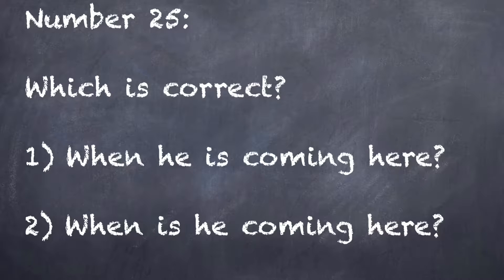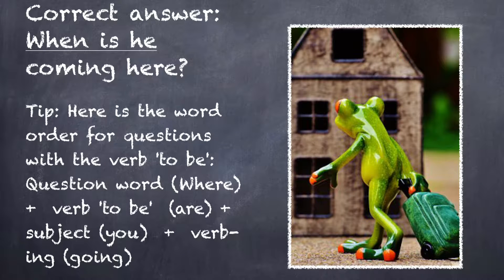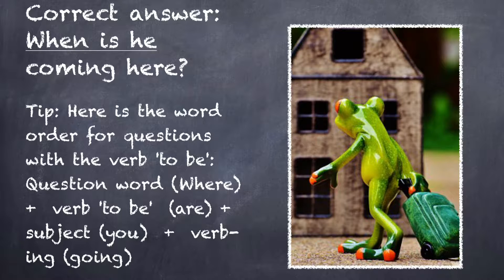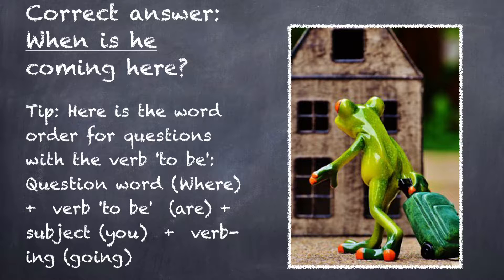English for Chinese Speakers 25 - 'When he is coming?' OR 'When is he coming?' (with subtitles)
Each week, I give Chinese Speakers one tip on how they can improve their English.  In this video, I talk briefly about word order in questions which have the verb 'to be'.  First, I give a brief introduction to the video, and explain the process of the video.  Then, I give two sentences - one correct, the other incorrect - and the student must decide which one is correct.  After that, I give the correct answer and explain the answer.  Next, I give three sentences that the students can study from.  Finally, on the end slide, I make calls to action to subscribe to my channel, to visit my website 'English Tips for Chinese Speakers' , to check out my  online course called '50 Common English Mistakes' and to follow me on Twitter.

All photos courtesy of (free photos and highly recommended)

Links to past videos:

English Tip 11:  to live / to stay
English Tip 12: to fly a kite / to fire a kite
English Tip 13:  the genitive - when to use 'of' and -'s
English Tip 14:  first name / last name order